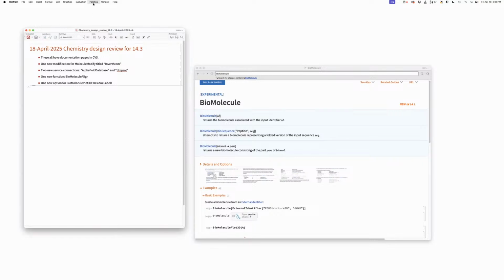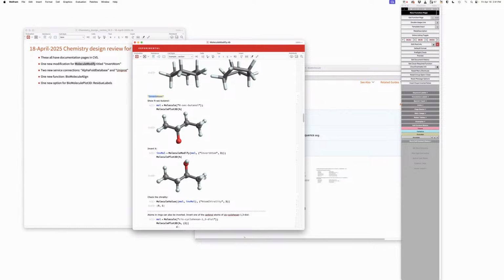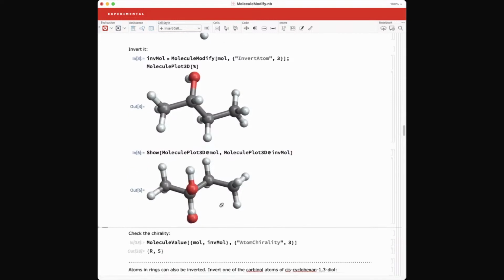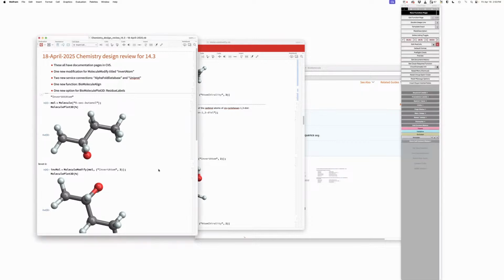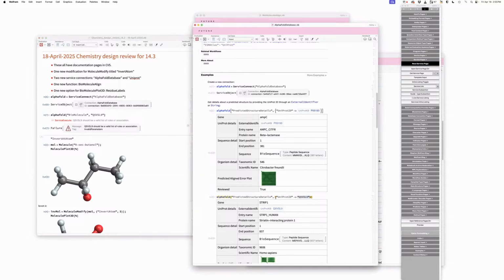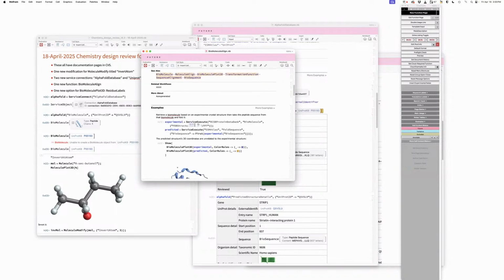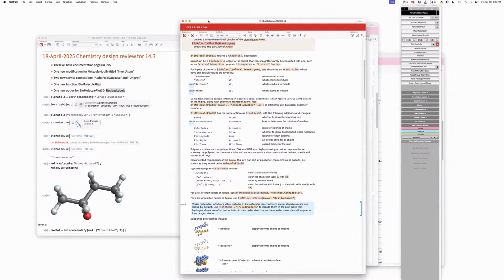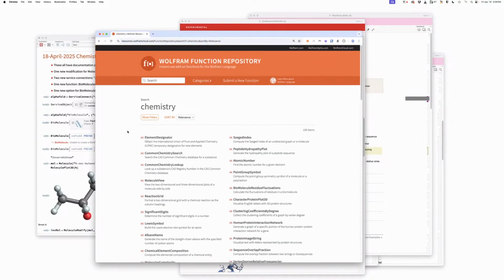Live CEOing Ep 888: Design Review of Chemistry Features